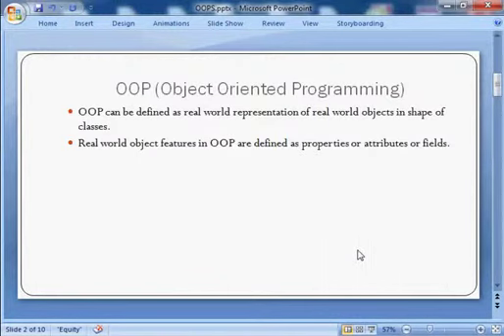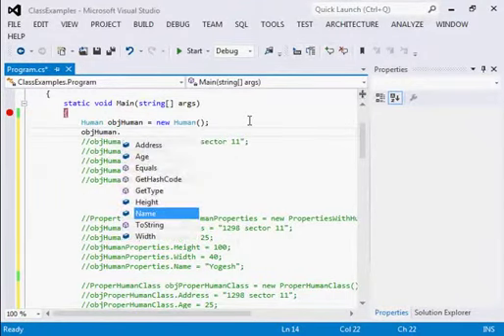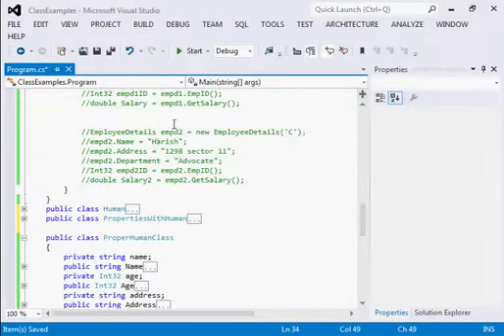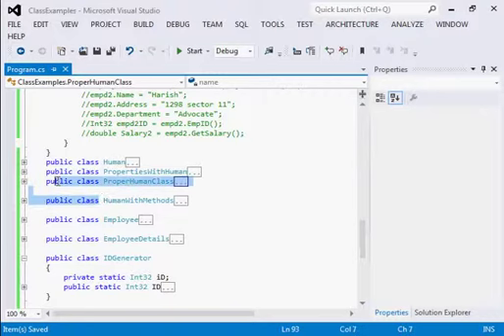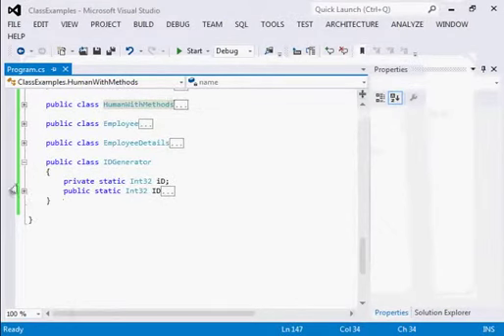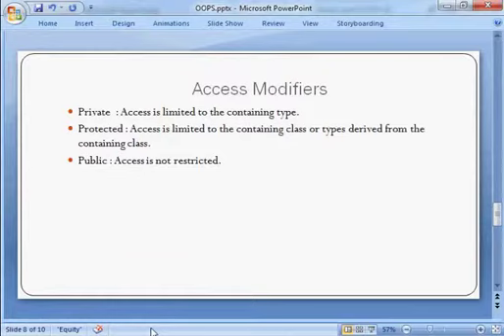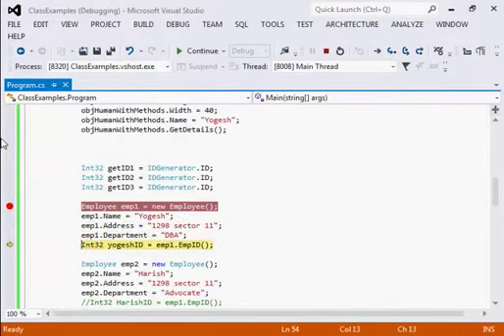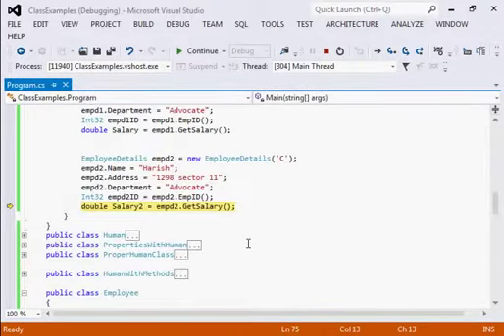Learn and understand classes in c# with simple steps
OOP can be defined as real world representation of real world objects in shape of classes.
Real world object features in OOP are defined as properties or attributes or fields.
Class for Human
 public class Human
        public string Name;
        public Int32 Age;
        public string Address;
        public float Height;
        public float Width;
Getting details
Processing details
Etc
Processes as Methods in class
public class HumanWithMethods
        public string Name;
        public Int32 Age;
        public string Address;
        public float Height;
        public float Width;
        public void GetDetails()
            Console.Write("Name : " + this.Name + " Age : " + this.Age + " Address : " + this.Address + " Height : " + this.Height.ToString() + " Width : " + this.Width.ToString());
Static Properties
When a property declaration includes a static modifier, the property is said to be a static property.
A static property is not associated with a specific instance.
Access Modifiers
Private  : Access is limited to the containing type.
Protected : Access is limited to the containing class or types derived from the containing class.
Public : Access is not restricted.
Constructor
A constructor is invoked when you use the "new" operator. By default there is Default constructor.
Constructor can be parameterized.
Example : EmployeeClass, etc.